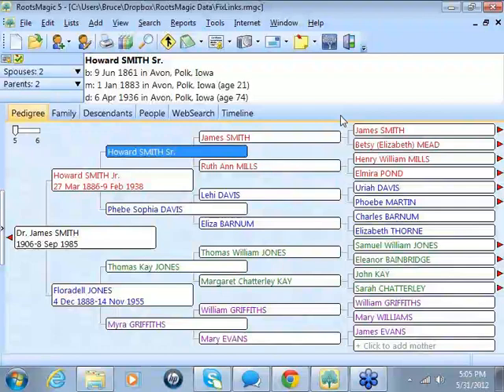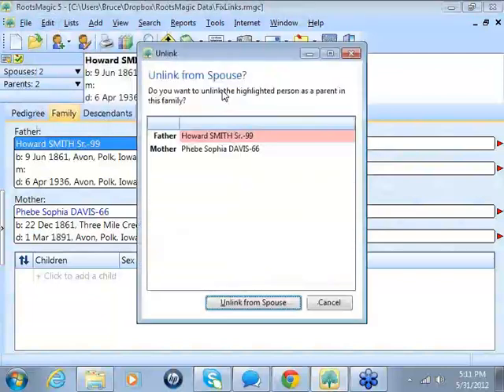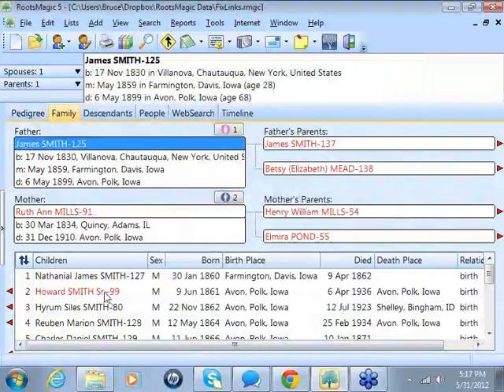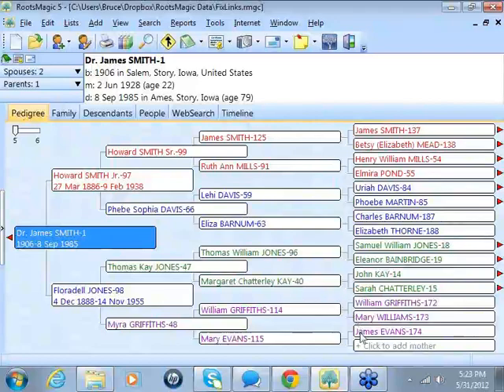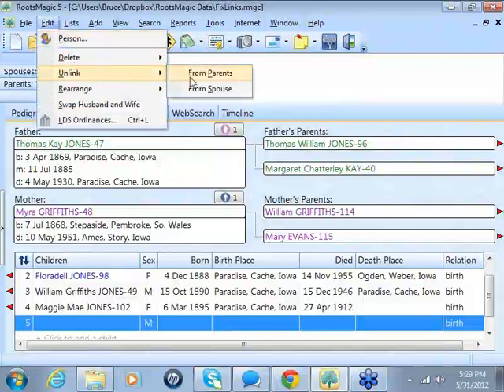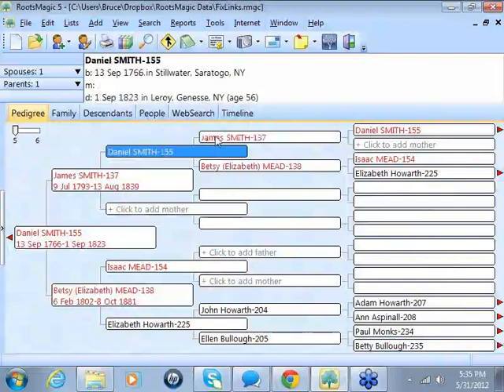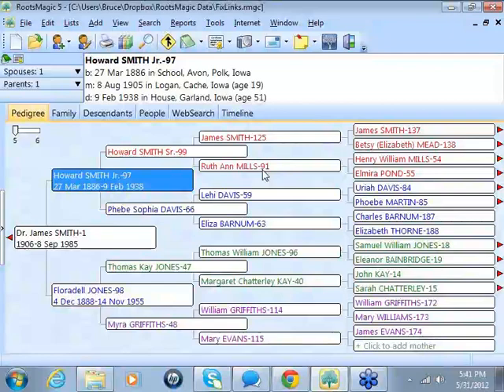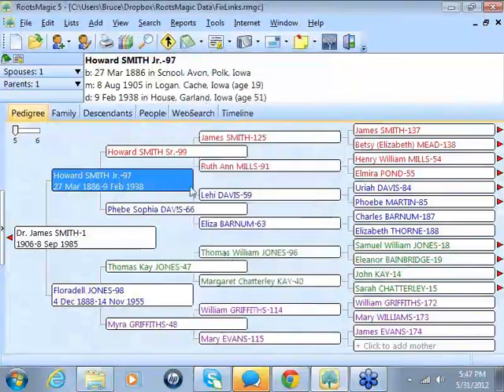40. Fixing Incorrect Family Links in RootsMagic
Recorded 31 May 2012, 45 minutes, 36.9 MB

Index:  Fixing Incorrect Family Links in RM
00:00:01 - Introduction
00:01:30 - Reason improver linking happens
00:02:12 - Record Numbers
00:03:48 - Merge
00:05:07 - Viewing Spouses
00:07:42 - Unlink from Spouse
00:08:59 - Viewing Parents
00:10:21 - Question on Unlinking Spouses
00:11:21 - Unlink from Parents
                   00:12:55 - Add a child
00:14:21 - Unlinking Review
00:15:09 - Unknown Spouse
                   00:16:44 - Delete Family
00:20:03 - Linked to incorrect parents
00:22:43 - Unlink vs Delete
00:24:27 - Ghost (Phantom) Child
                   00:27:45 - Rebuild Indexes
00:28:29 - I'm my own Grandpa (Endless Loop)
                   00:31:30 - Unlink from Parents
00:34:43 - Where do unlinked people go?
00:38:34 - Questions
                   00:38:38 - Unknown Spouse with Children
                   00:39:26 - Show Record Number
                   00:40:36 - Duplicate Marriages to same Spouse
                   00:41:26 - How do I tell people apart
                   00:44:10 - Color-coding People
00:44:54 - Wrap Up